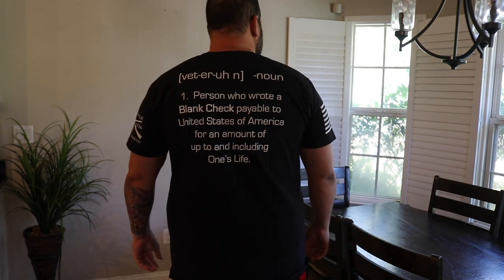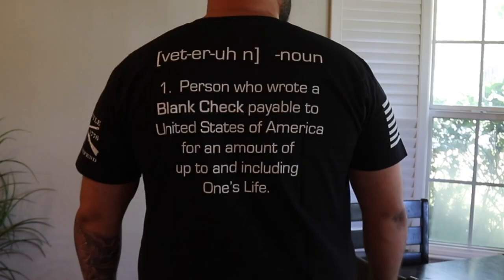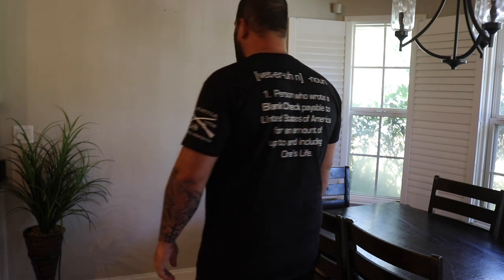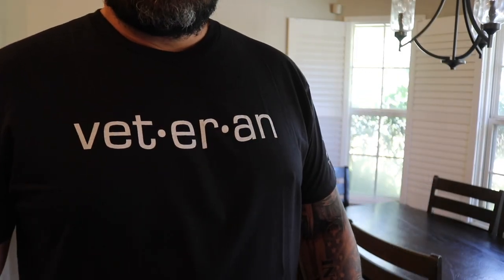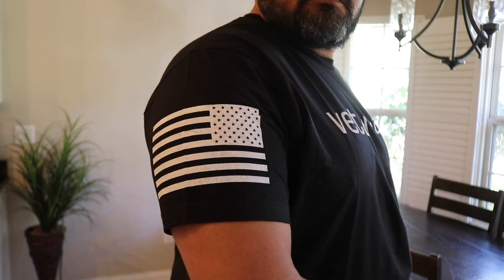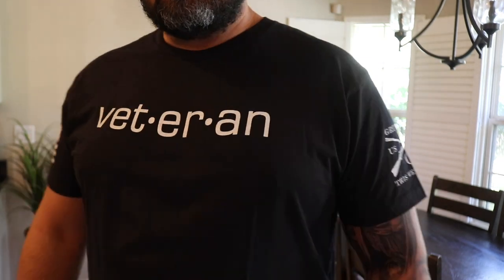Grunt Style Veteran Men's T-Shirt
In this video, I am showing a cool shirt from Grunt Style Veteran Men's T-Shirt.

4K HDMI Video Capture Card